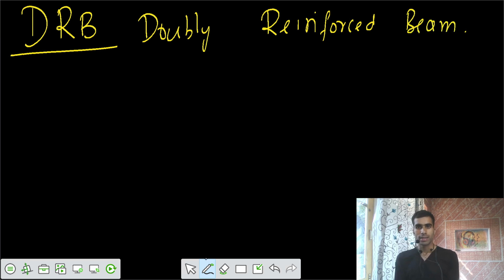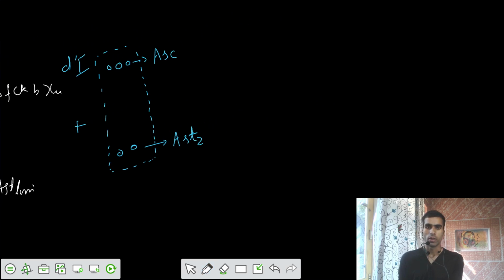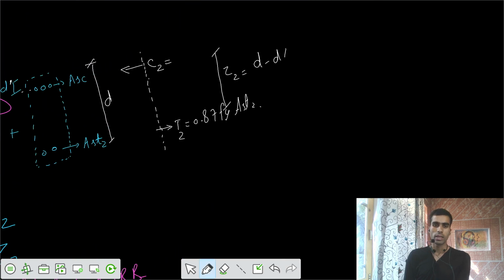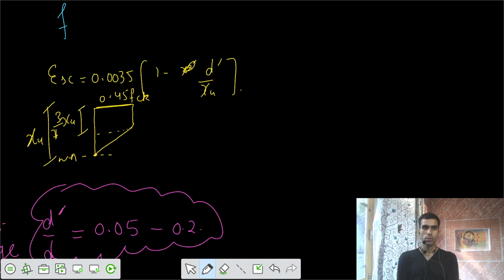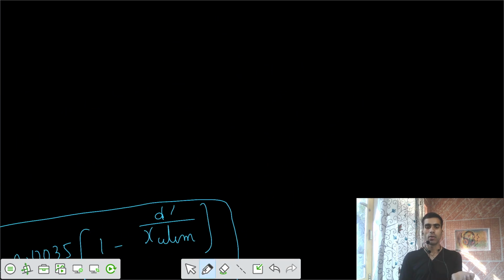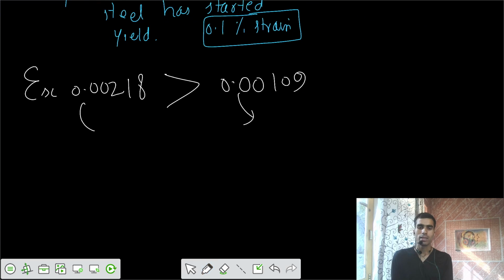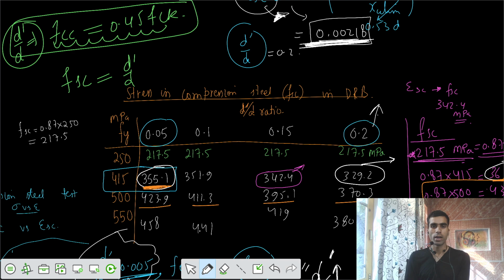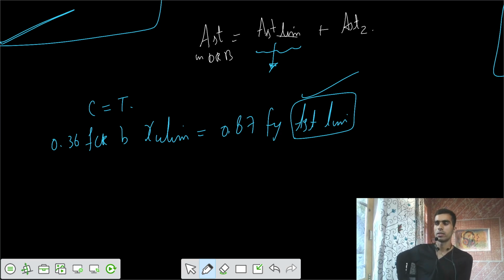RCC Doubly reinforced beam 5 analysis